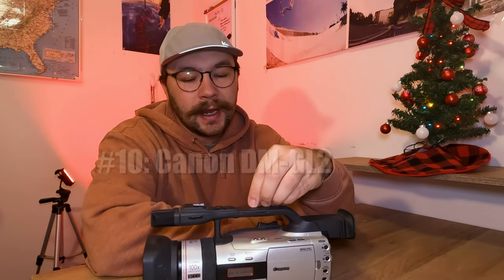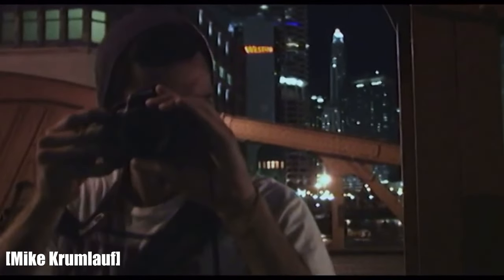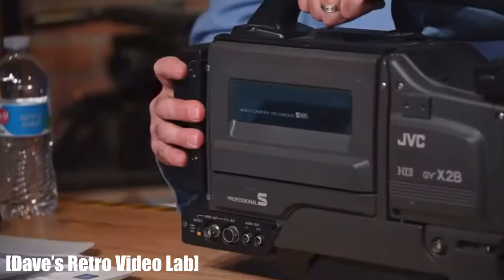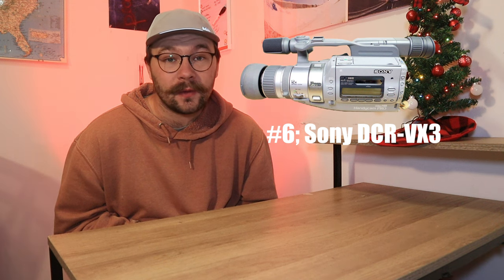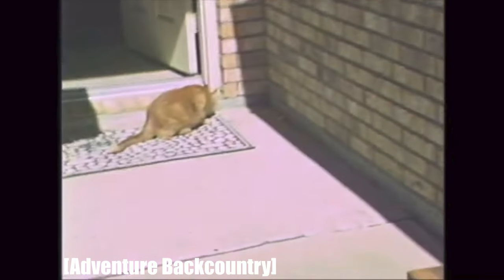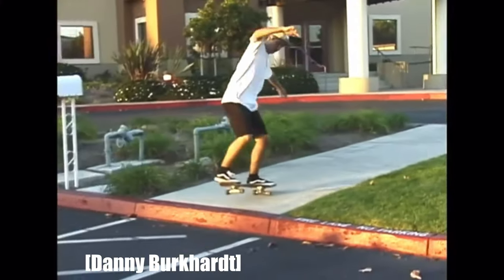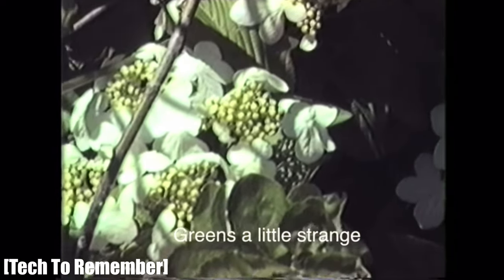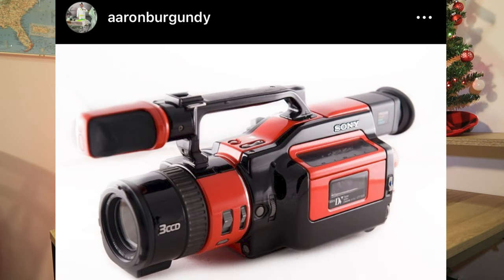Top 10 Most Iconic Camcorders of All Time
This is my take on the most iconic camcorders of all time. Now there are so many iconic camcorders out there you cant put all of them in 1 video. So I narrowed 10 that I think are the most iconic. I will list links to the specifications for each camera down below.

My eBay Store